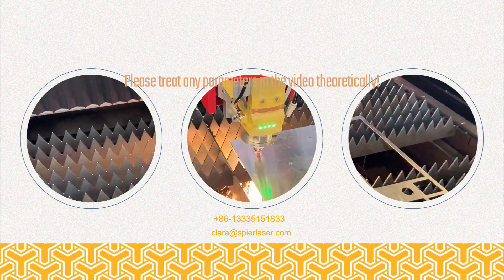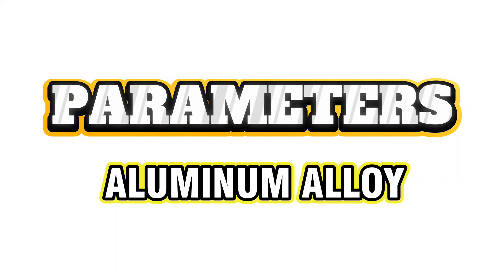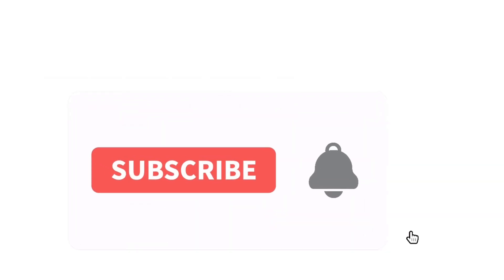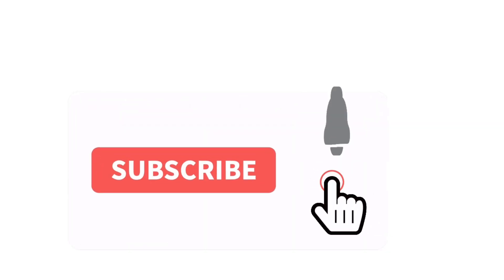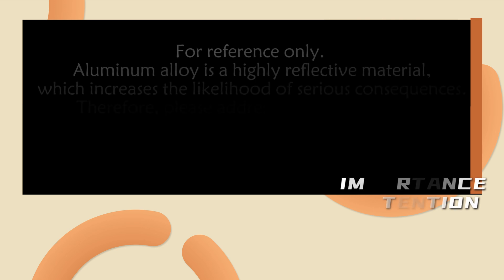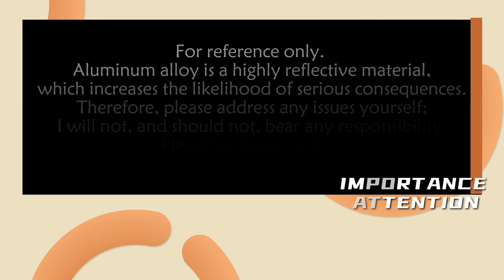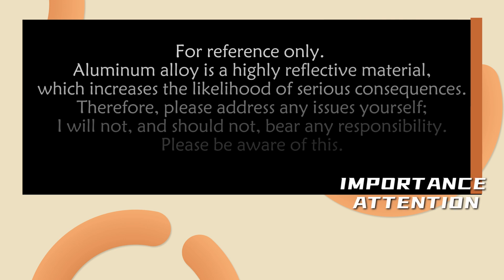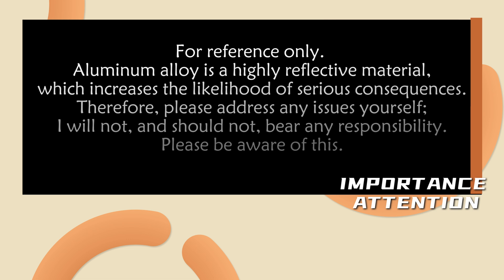Laser Cutting Parameters for Aluminum Alloy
This video discusses the Laser Cutting Parameters for Aluminum Alloy. Additionally, you can find laser cutting solutions featured in my video.